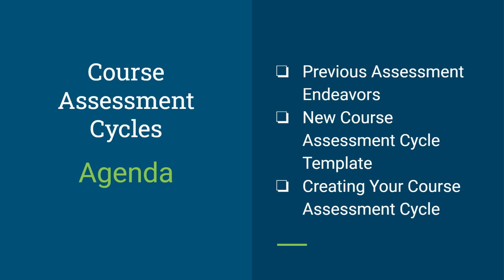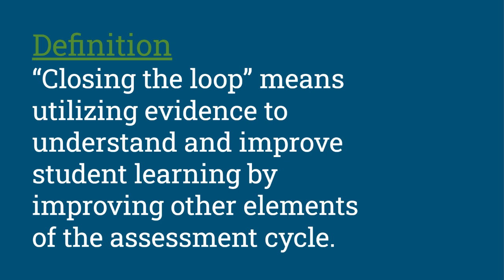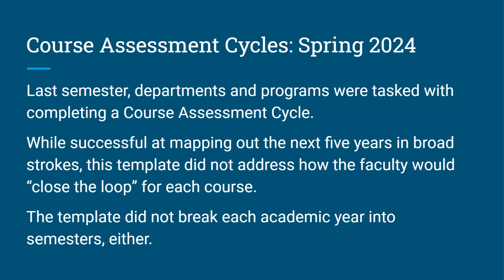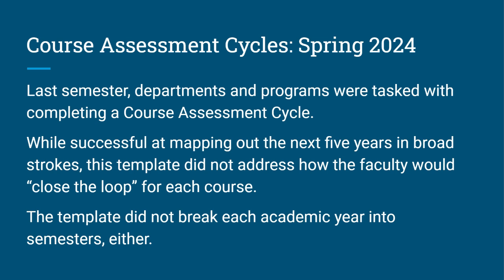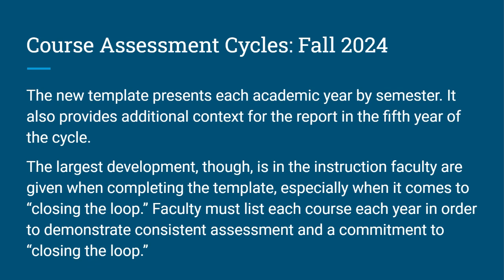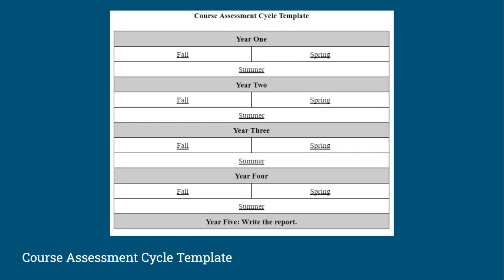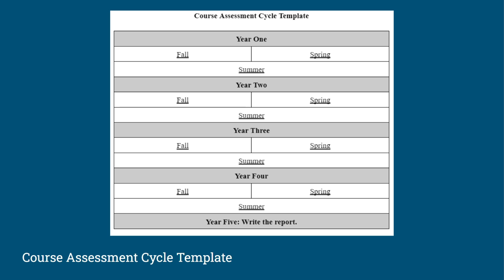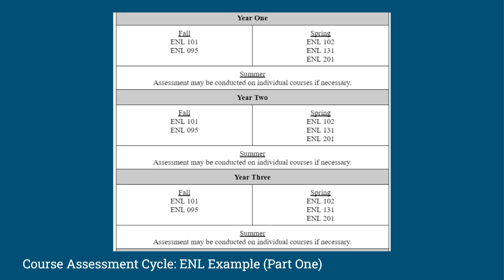Course Assessment Cycles (CETL)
In this video, viewers will learn about the new (Fall 2024) Course Assessment Cycle template. This template was also discussed during in-person workshops.

If you have any questions, please contact the Assessment Committee.